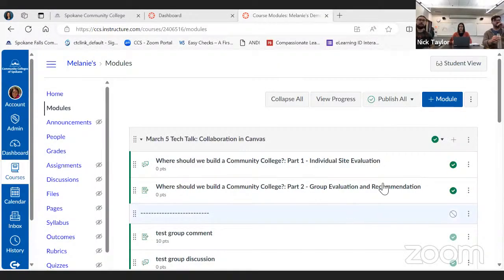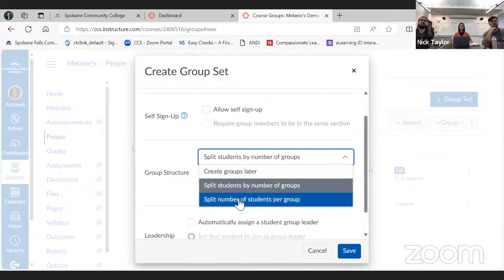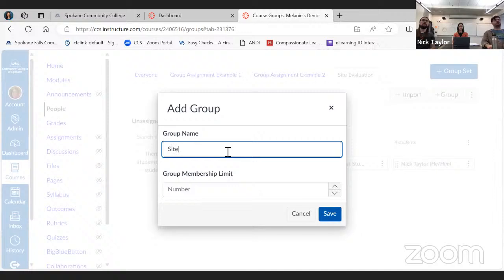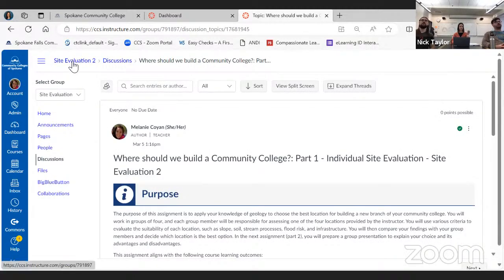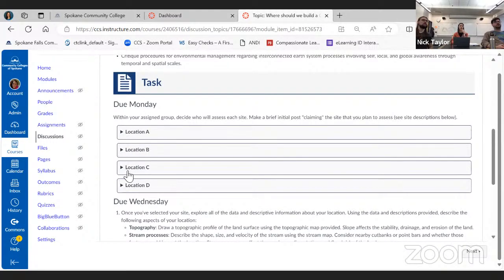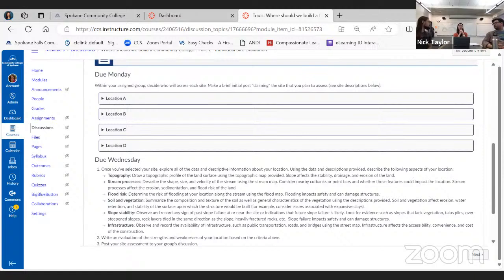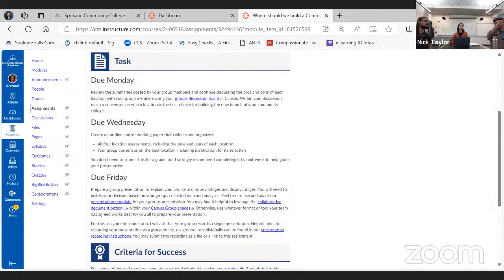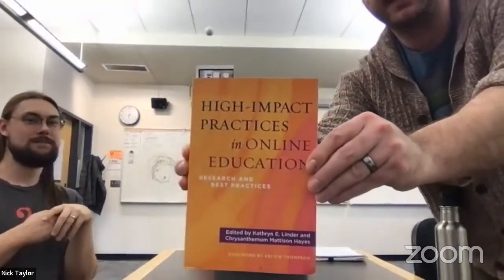Tech Talks: Collaboration in Canvas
In this second session in our sequence focusing on group assignments, we'll share some example collaborative assignments using the tools that are available in Canvas. Through our examples, we'll also discuss the importance of incorporating transparency, structure, and support, building in individual and group accountability, and exploring appropriate types of tasks and levels of assignment complexity.